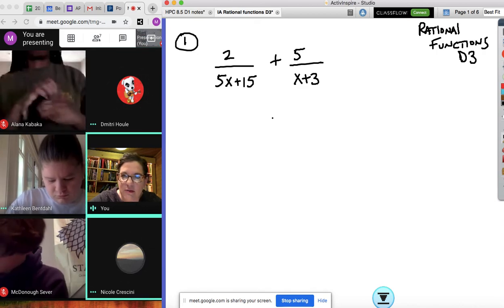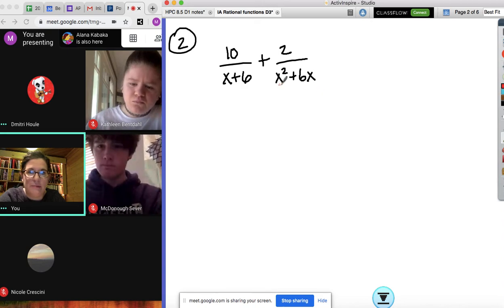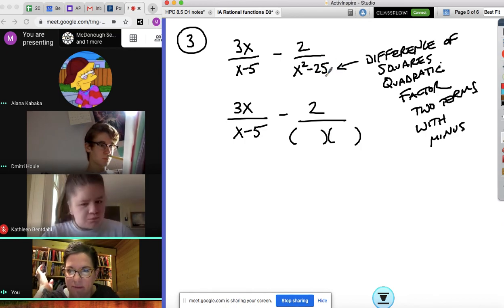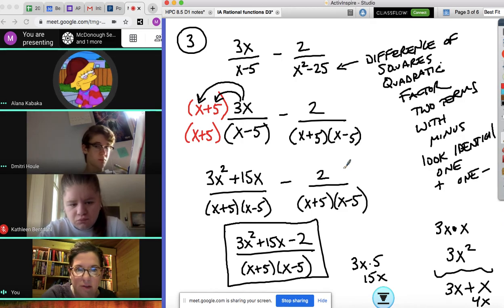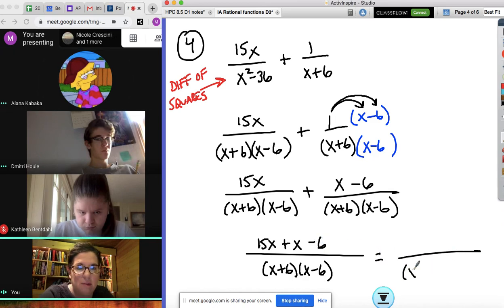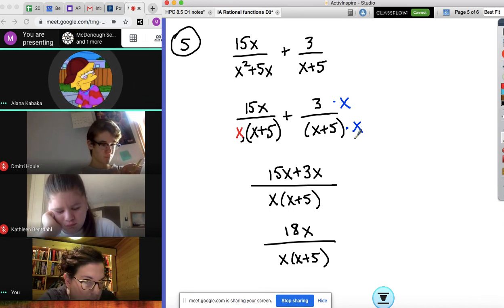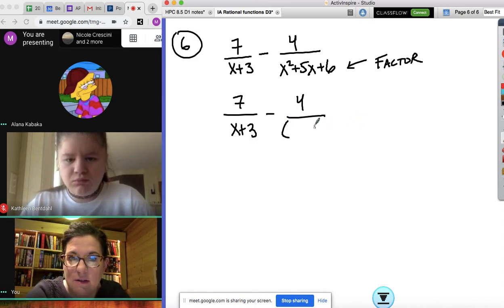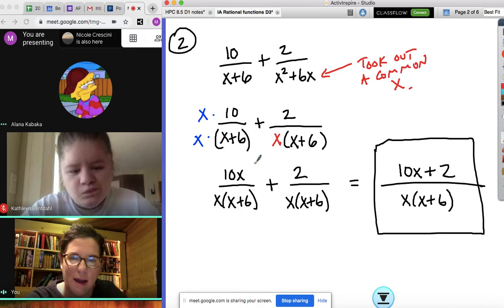IA rational functions D3